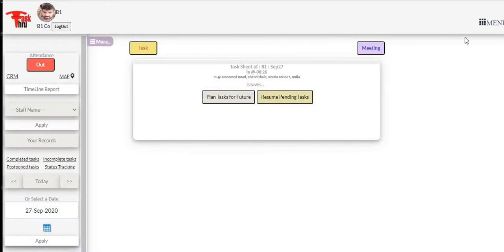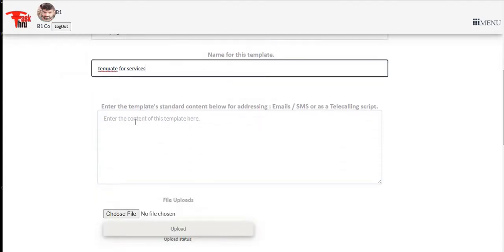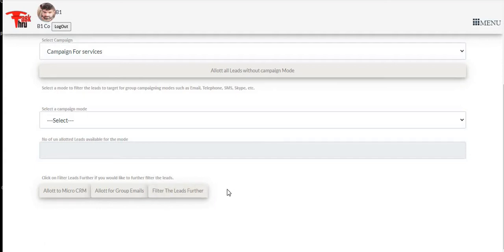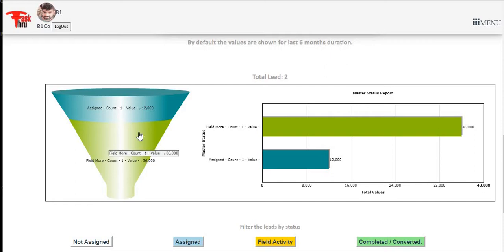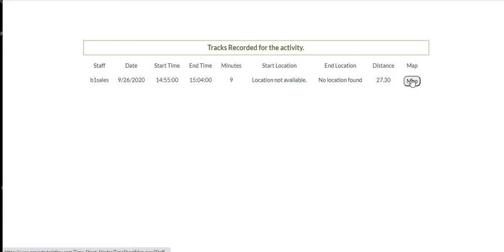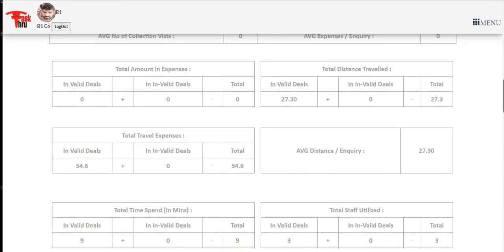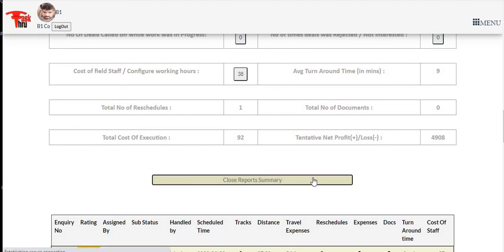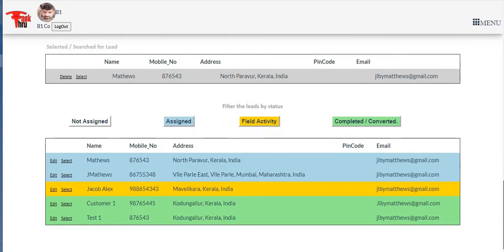7-Taskthru- CRM ReportsAndFunctionalities